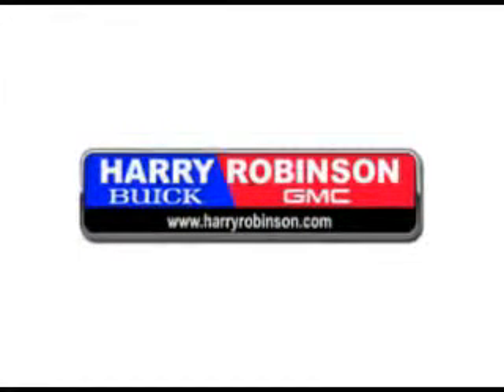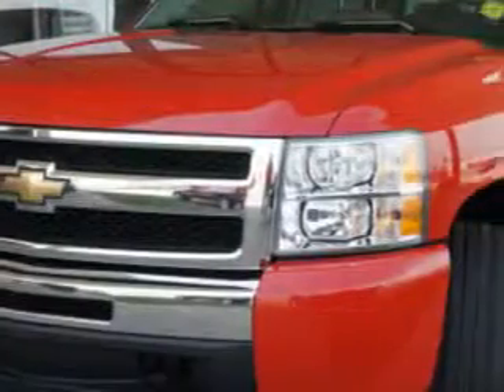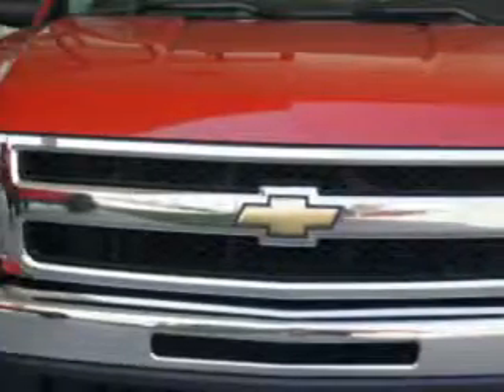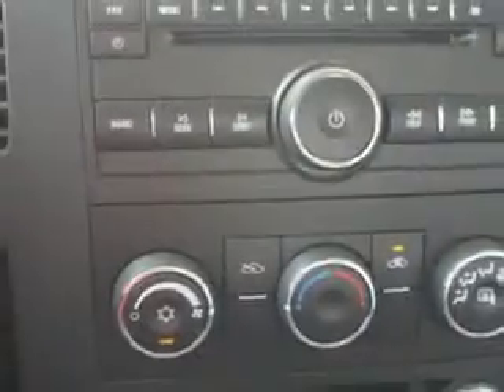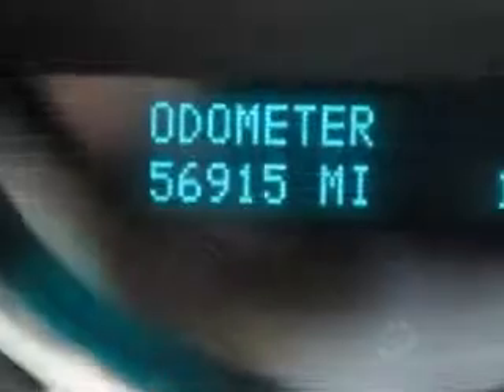Chevrolet Silverado, Harry Robinson Buick GMC- Fort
Chevrolet Silverado, Harry Robinson Buick GMC Harry Robinson Buick GMC knows you want more than just a car. you have a purpose for your vehicle. imagine driving this Victory Red 2009 Chevrolet Silverado 1500, equipped with an 8 Cyl. engine and an automatic transmission with 56,915 miles. enjoy this utility truck with features like cruise control, lumbar seats, bed liner, nerf bars, anti-lock braking system, remote keyless entry, Tire Pressure Monitoring System, fuel data display, on steering wheel audio and cruise controls, and much more. Get where you need to go, enjoy the drive, and have peace of mind in this 2009 Chevrolet Silverado 1500. see us at Harry Robinson Buick GMC today!
miles-  56,915
vin- 3GCEC23CX9G124963

6000 S. 36th Street
Fort Smith, Arkansas 72908